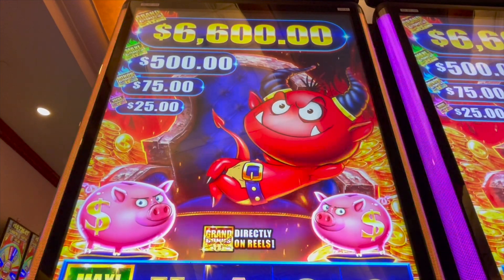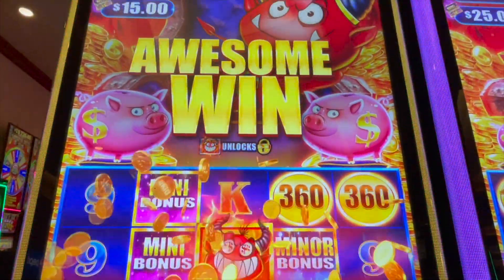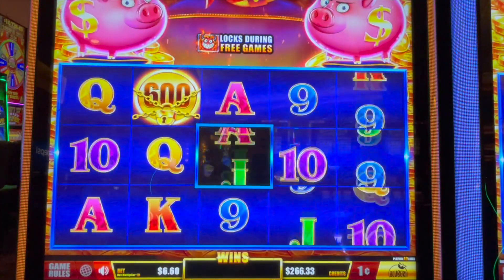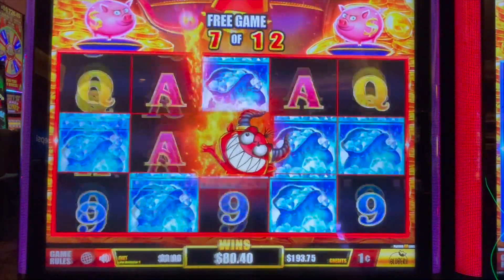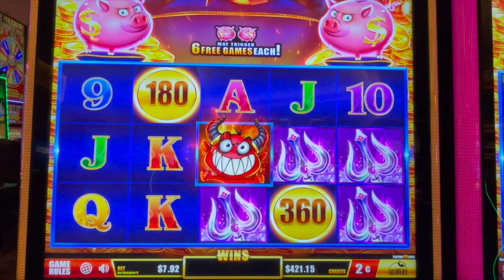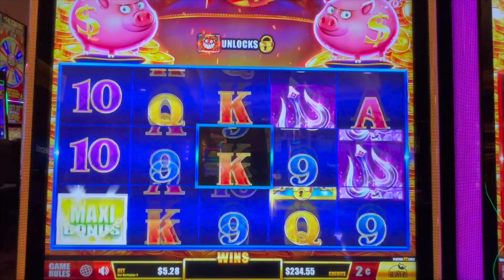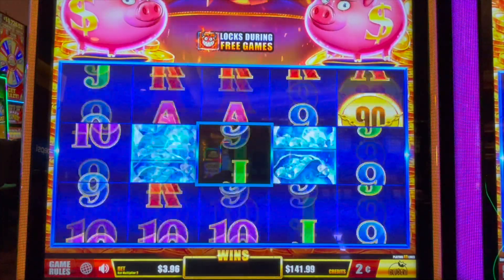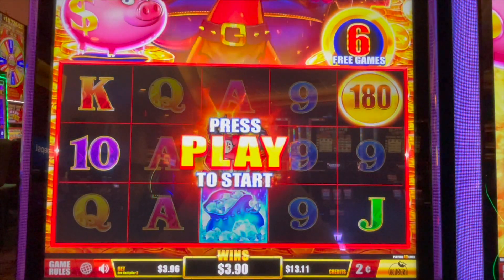PLAYED WITH FIRE.......AND GOT BURNED !!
Today we decided to plays the new devils lock slot machine and we got burned ! This bonus can be so much fun, and result in a big win bonus, but not today!